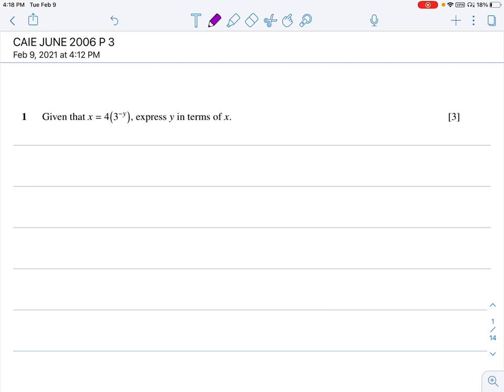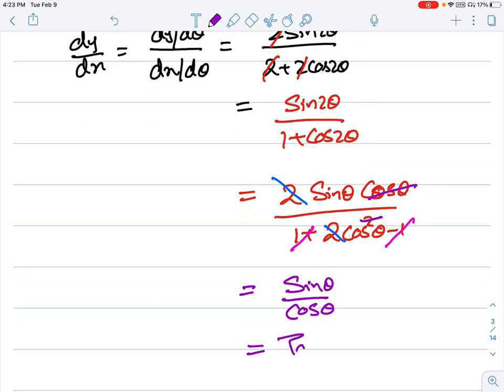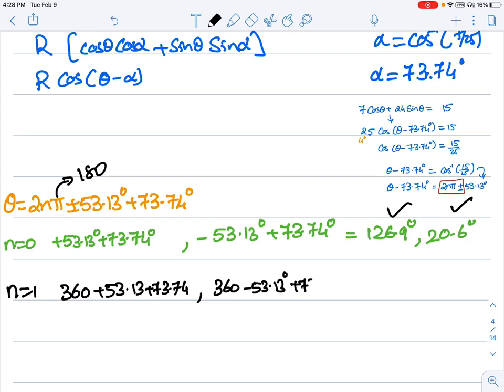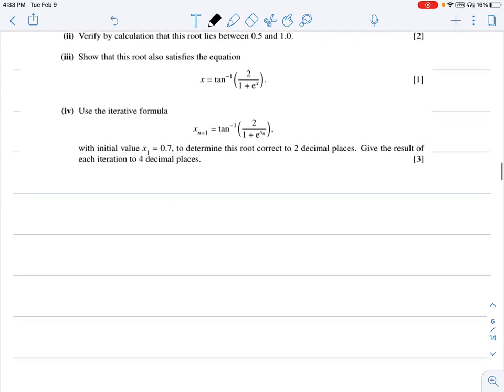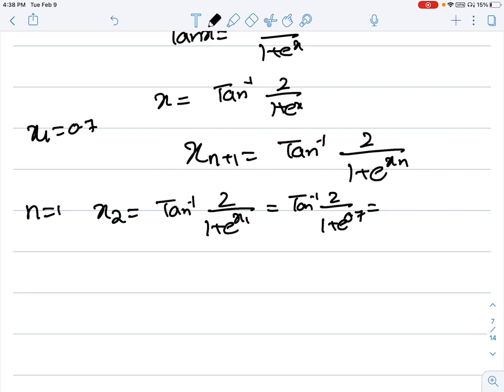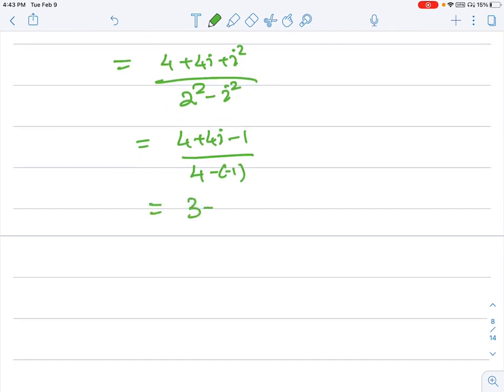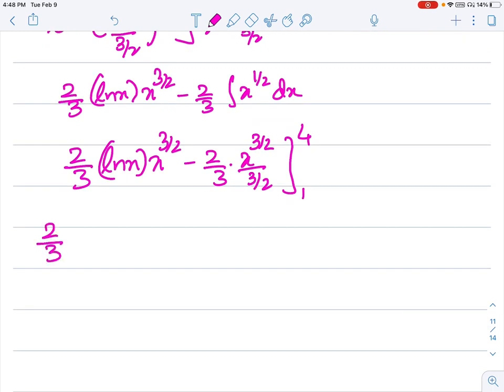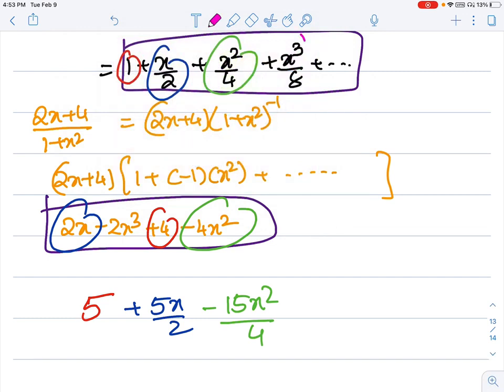Guided Solution 9709 Pure Mathematics 3 May June 2006 Paper 3